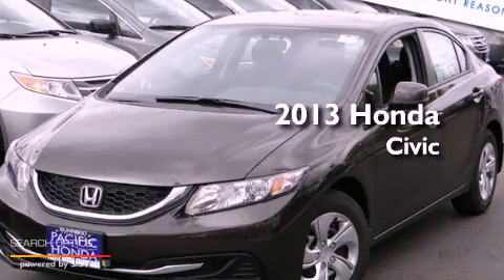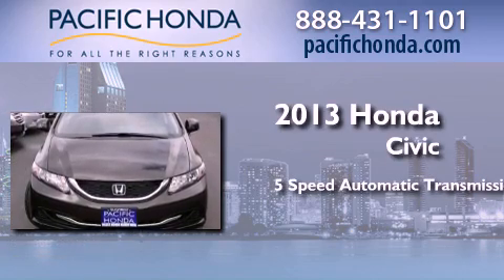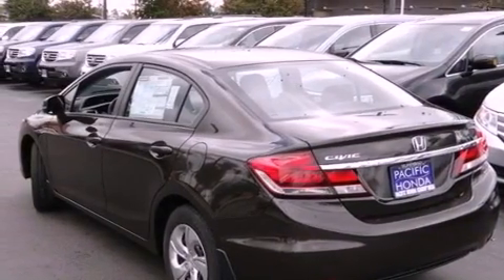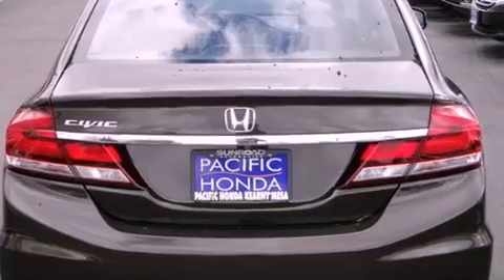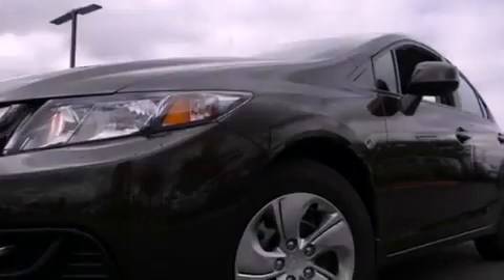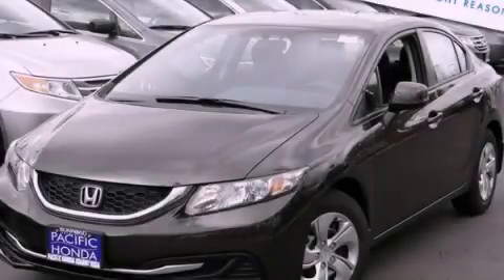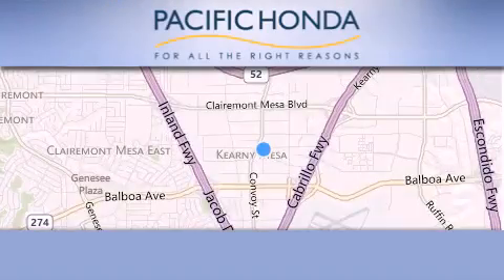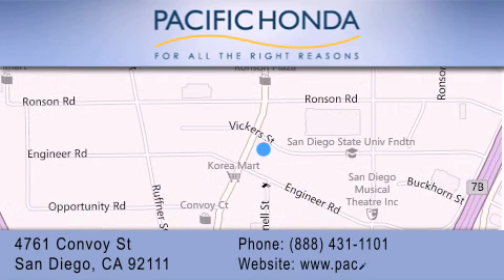2013 Honda Civic San Diego CA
Year : 2013
 Make : Honda
 Model : Civic
 Engine : 1.8L 4 cyls
 Trans . : Automatic 5-Speed
 Exterior : Kona Coffee Metallic

 Stock : 130668